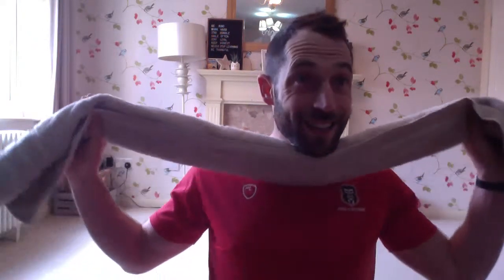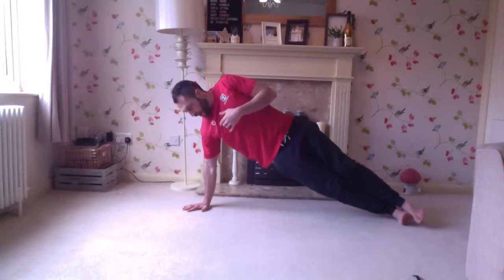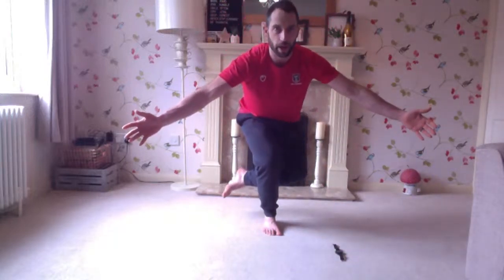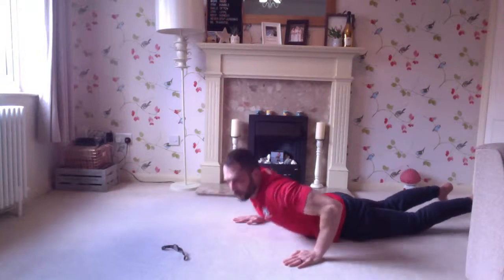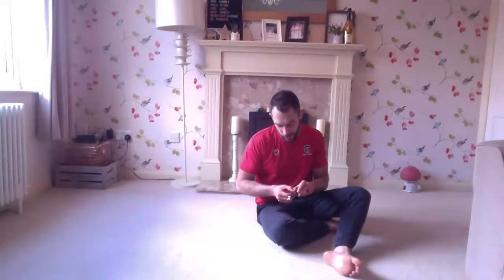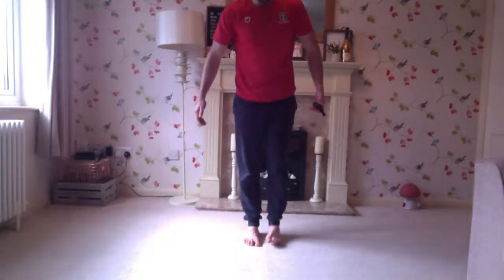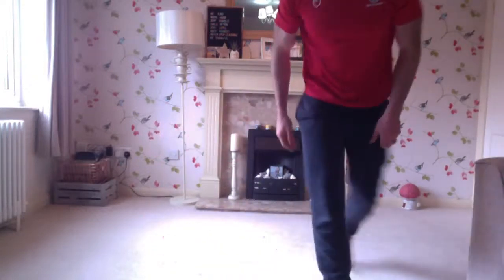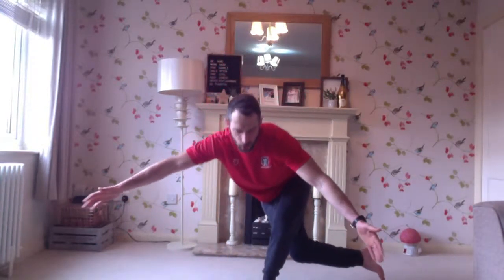FULL BODY CONDITIONING with Coach Owen [FOLLOW ALONG] // School of Calisthenics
Join Coach Owen @owenbjackson for a Full Body Conditioning workout including PUSH, PULL, CORE & LEGS.

Join us on instagram for HandstandUptoCorona prizes all week for sharing your handstand journey during lockdown